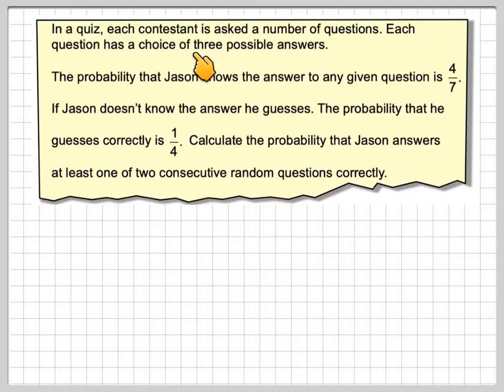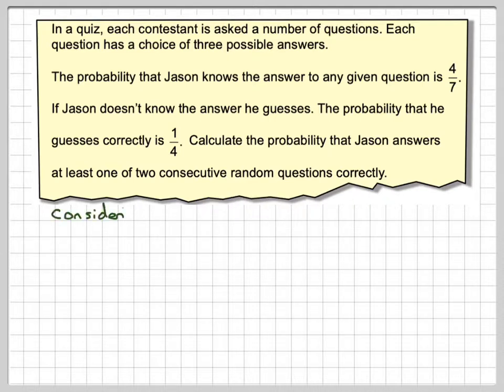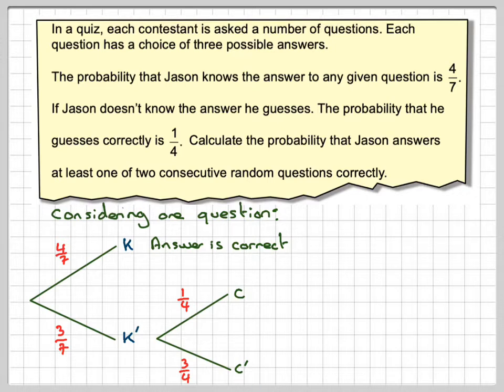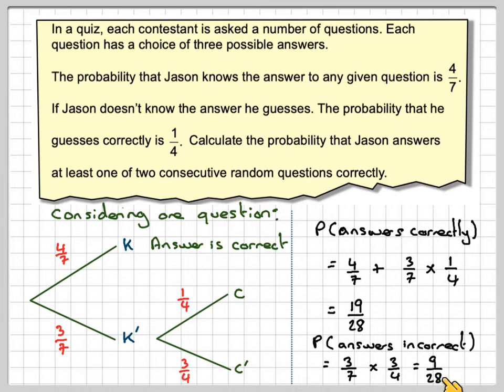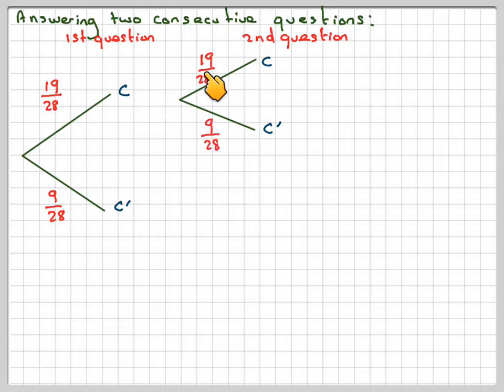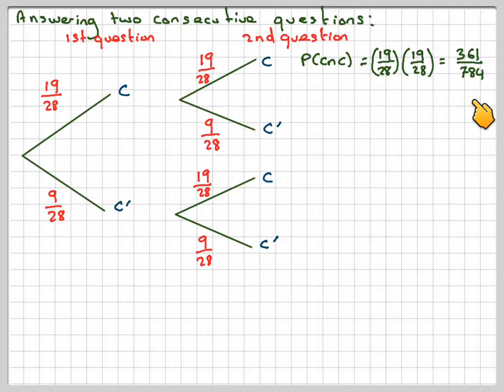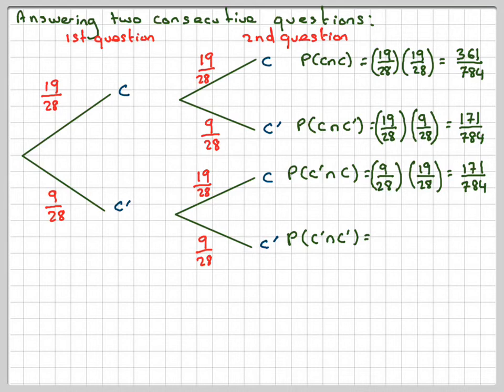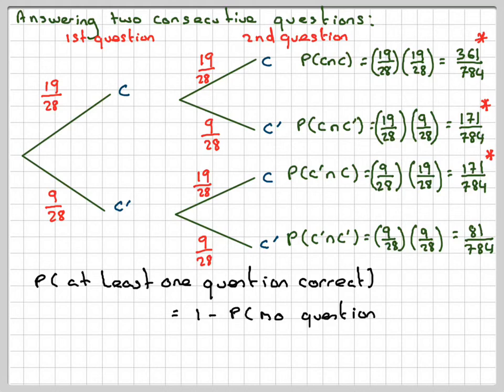Finding the probability at getting at least one question correct in a quiz